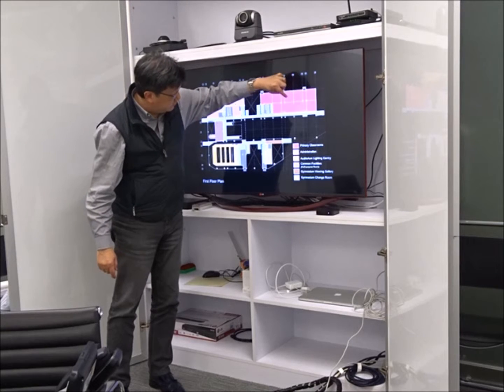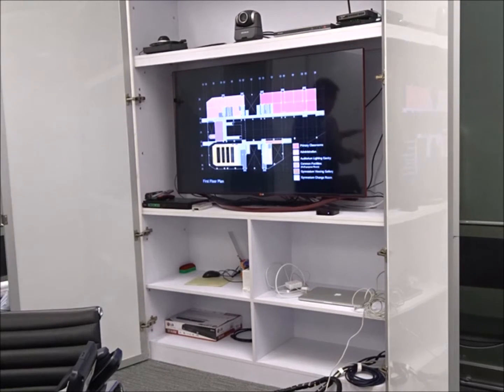spatial arrangement in classroom